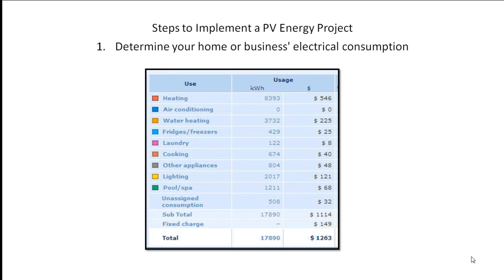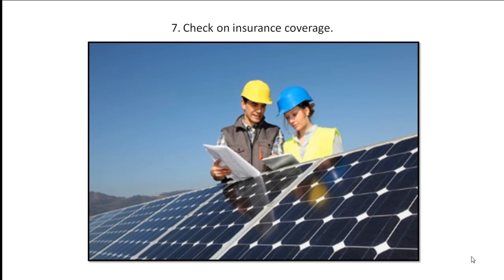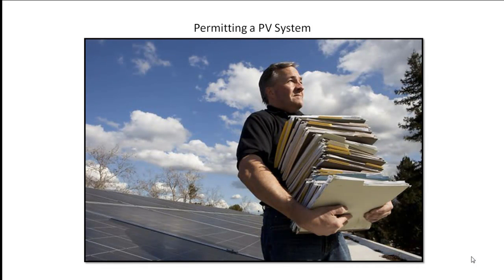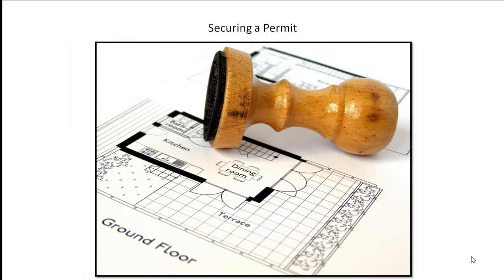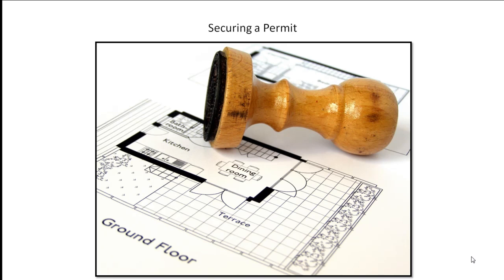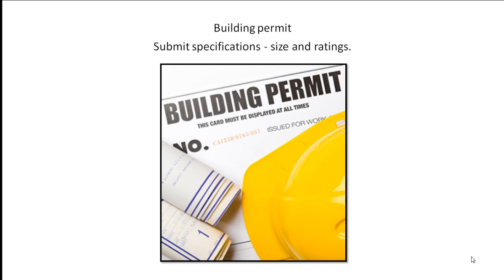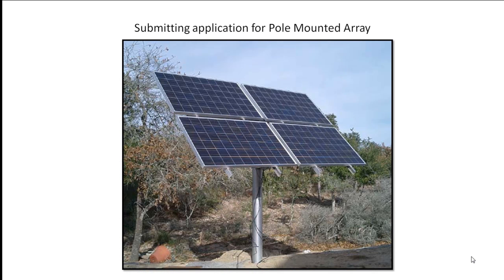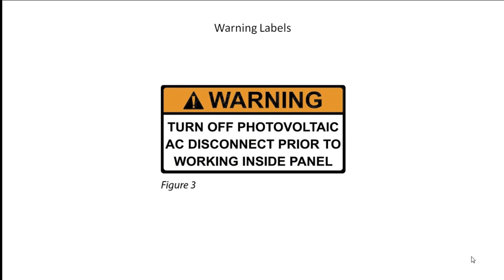Video 22 Final Considerations